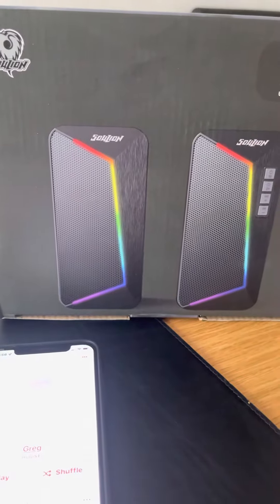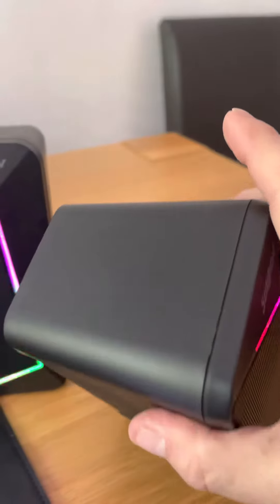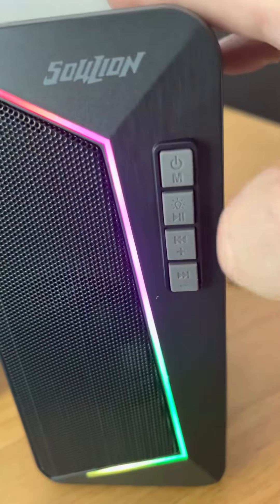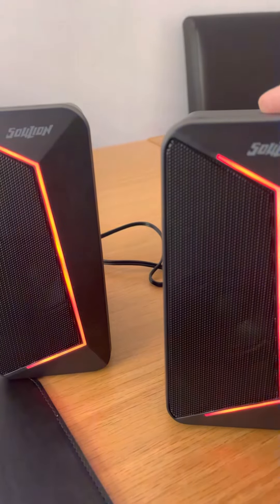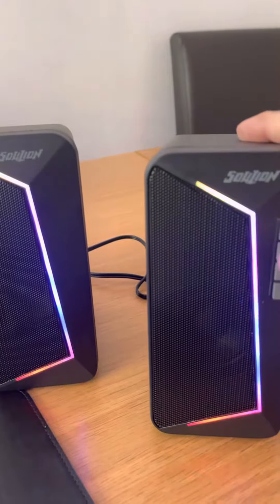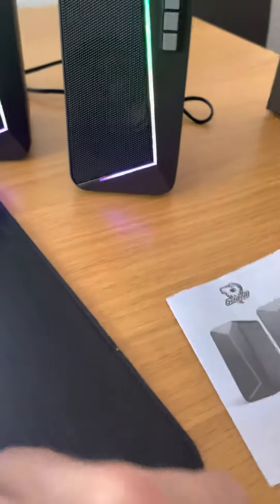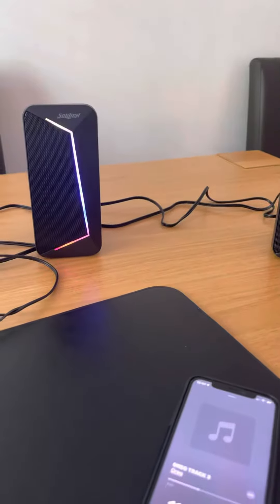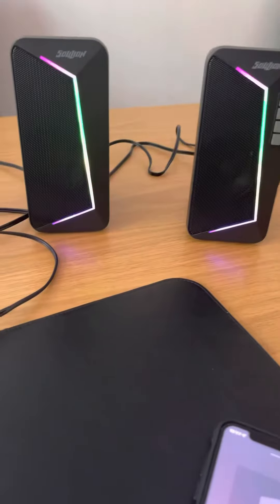I have these Soulion With Rgb paired with my Bluetooth to my iPhone pretty impressive sound .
The R40 RGB speakers nice and loud works with a Aux or Bluetooth.The Amazon link to buy these is